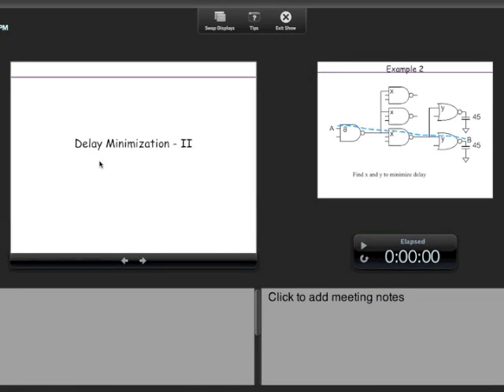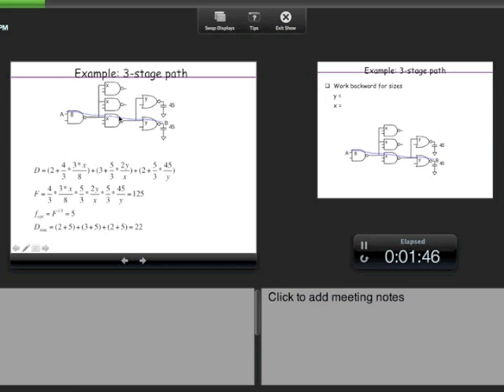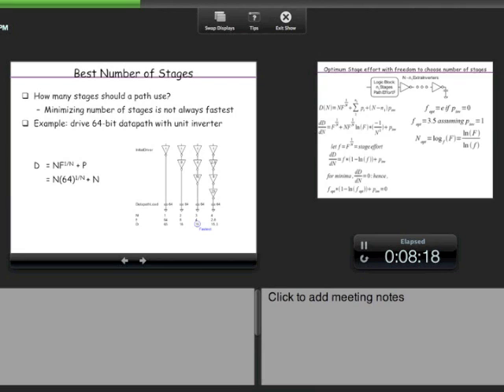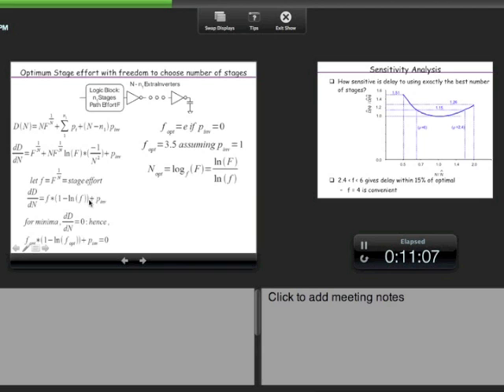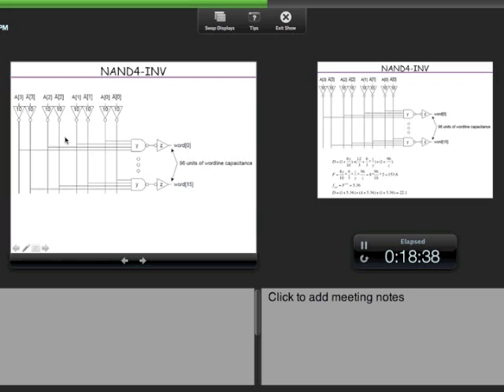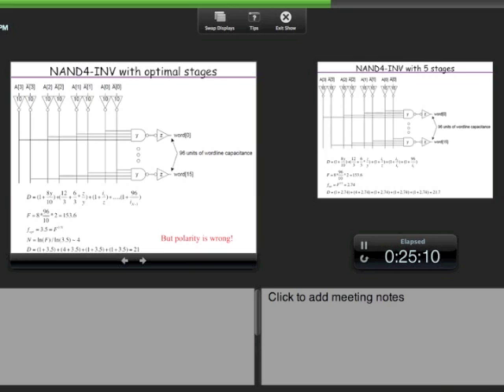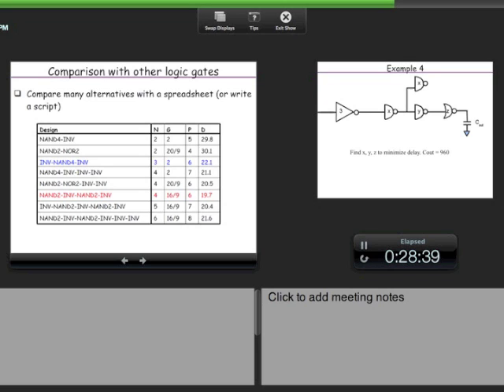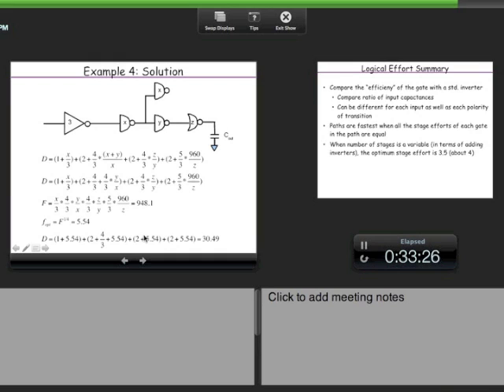E0 284 Lecture 9 Delay Minimization Examples 2013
Logical effort and delay minimization examples